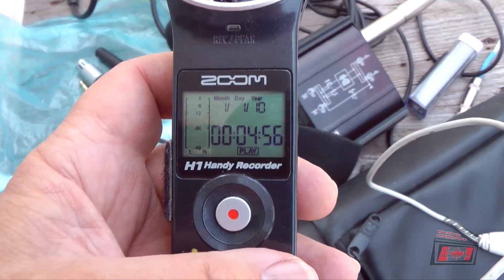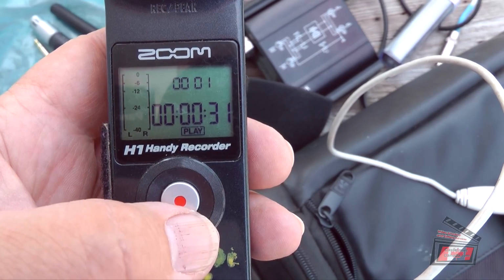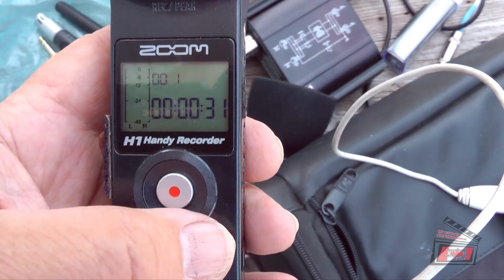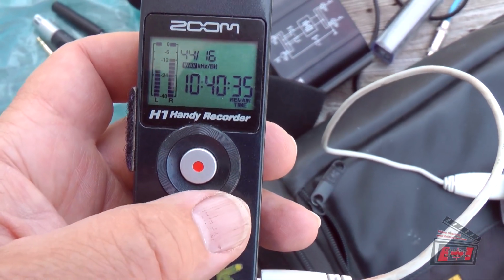Record the Announcer Audio Without Arena Music- Video Production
Record the Announcer Audio Without Arena Music. This is a common problem with arenas that play music during a rodeo event. If you know you need to sell the production or post it to social media you likely are concerned with copyright music being in your videos.

Here is a description of some extra hardware and the setup I use to avoid recording the arena music during a video production.